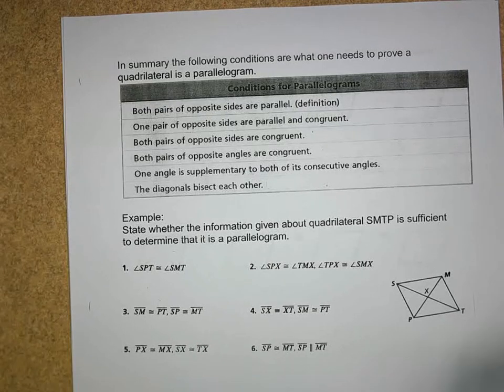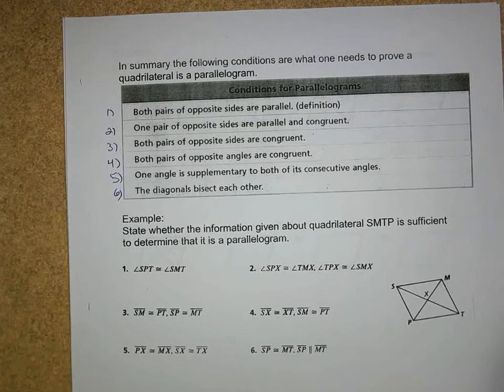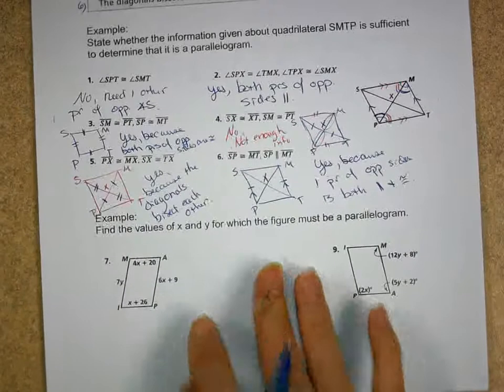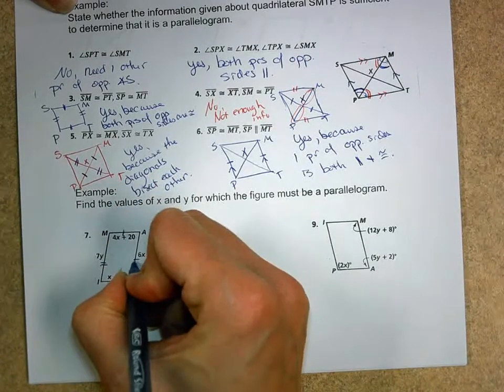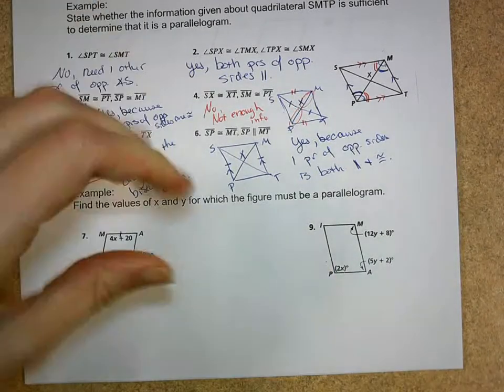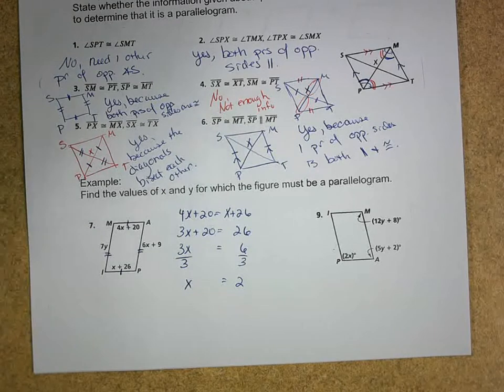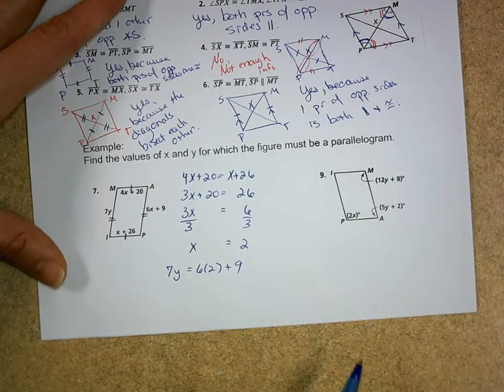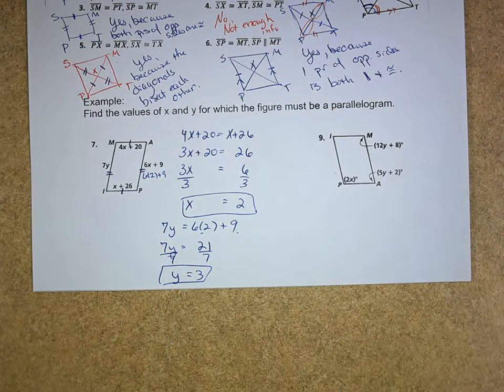Lesson 6-3 Part 2.AVI